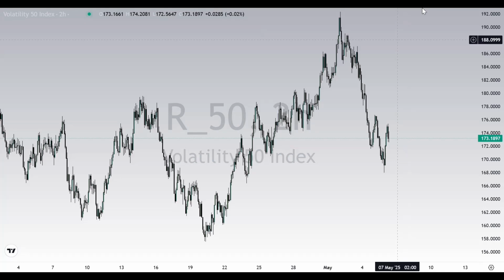Entries Has Never Been This Simple